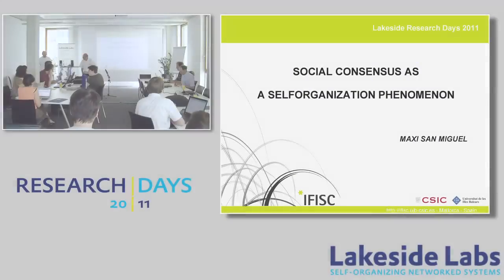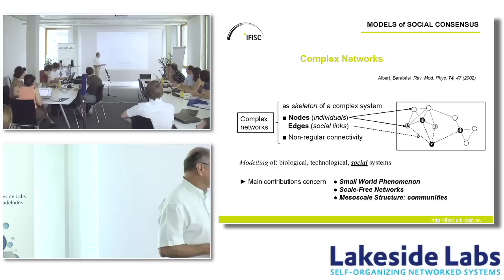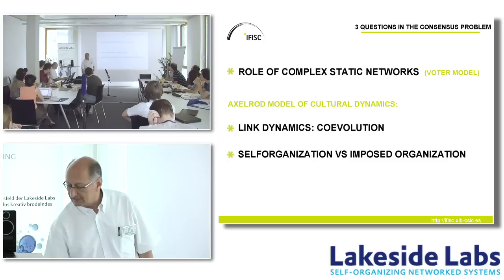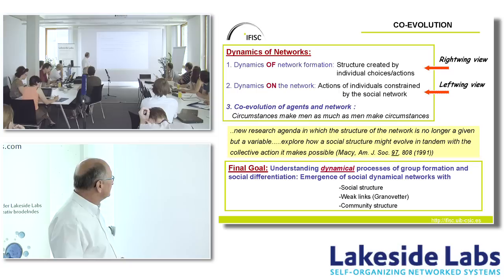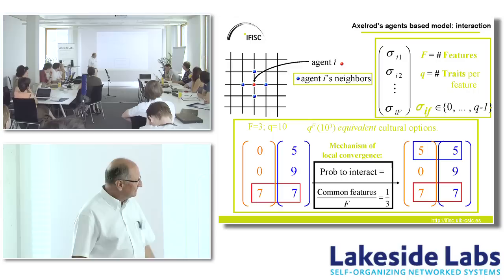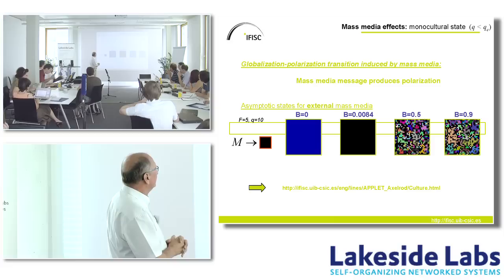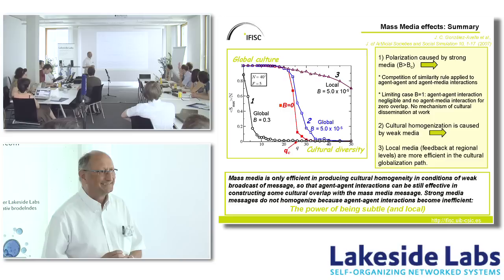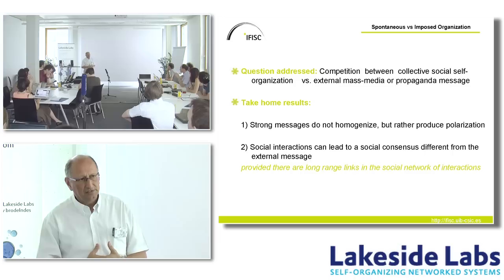Maxi San Miguel - SOCIAL CONSENSUS AS A SELFORGANIZATION PHENOMENON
here you can see a video of Maxi San Miguel's talk during the Lakeside Labs Research Days.